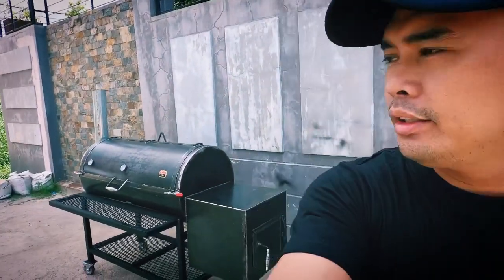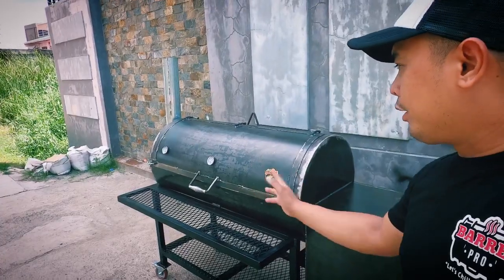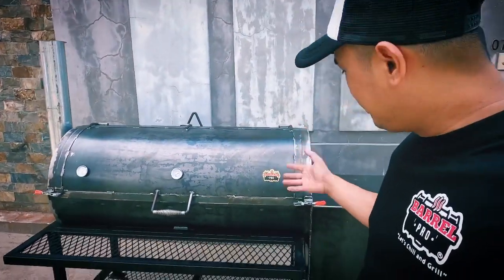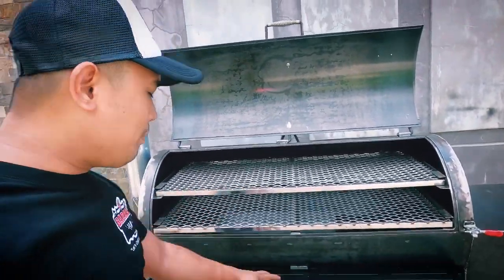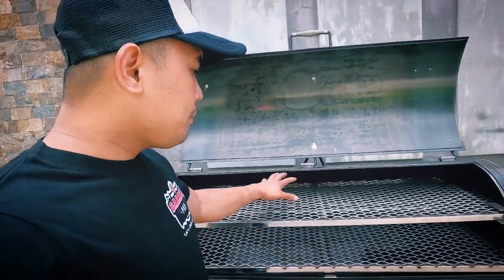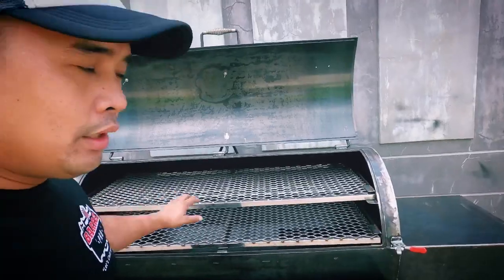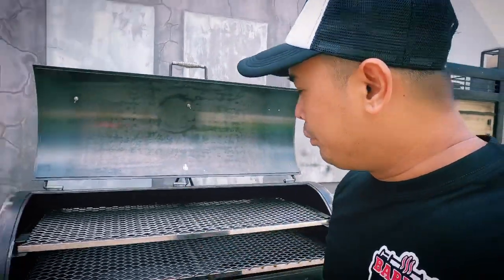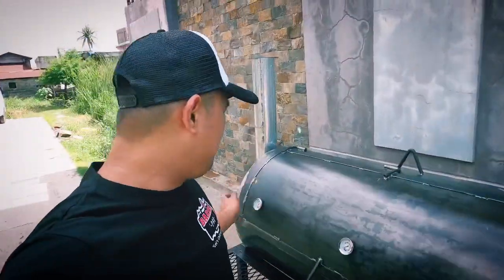Custom Tank Size Smoker Build for Smoke em’ Out in Cainta, Rizal